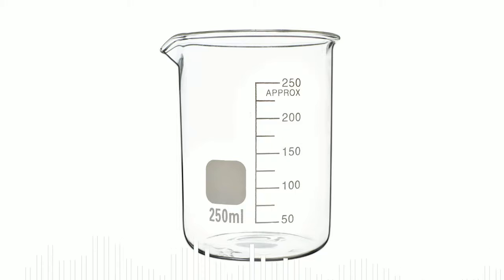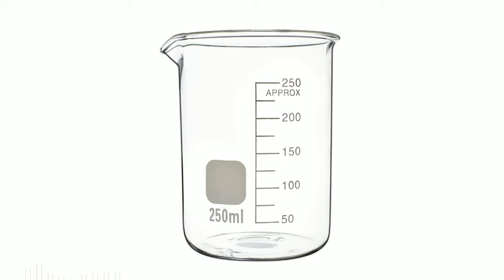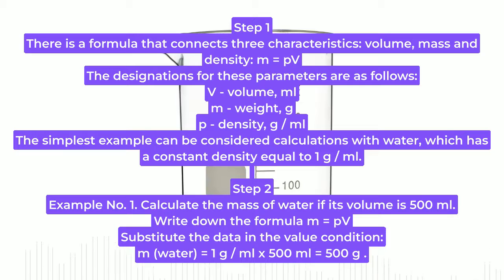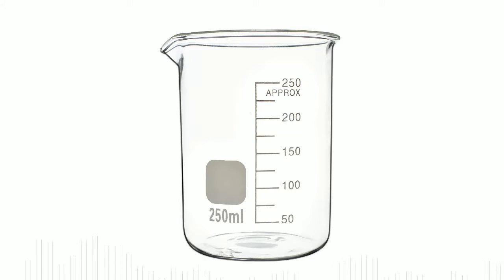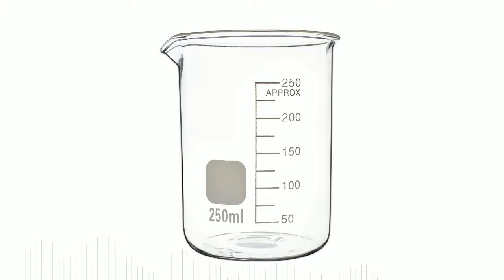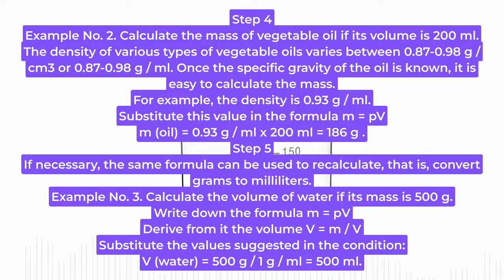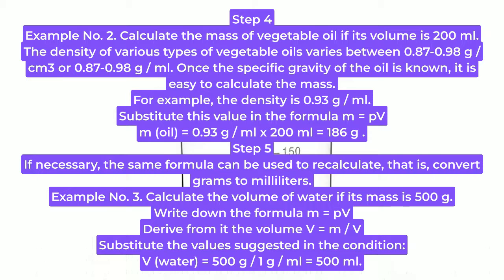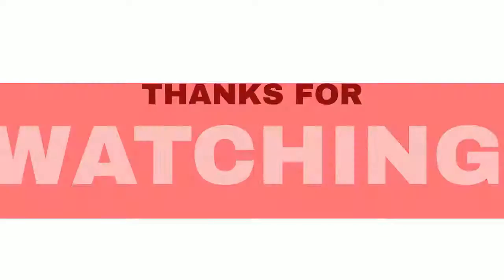How To Convert Ml To Grams ?